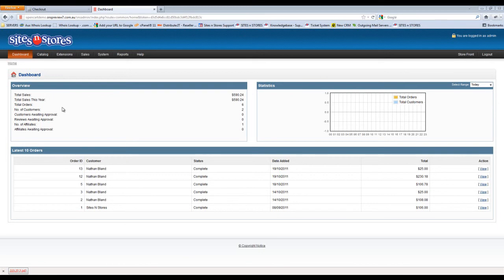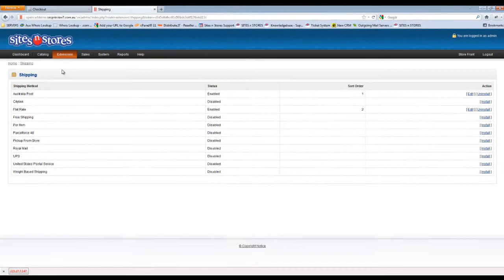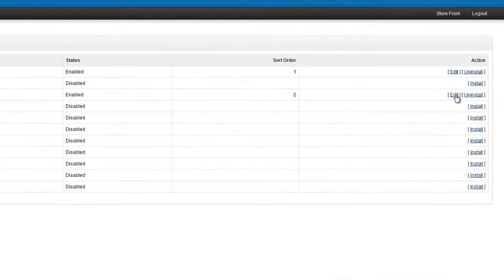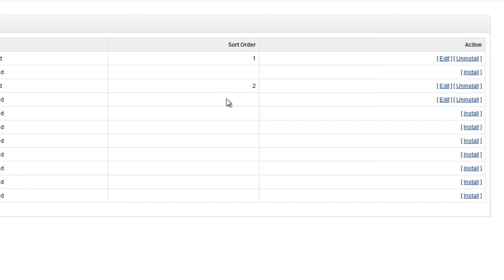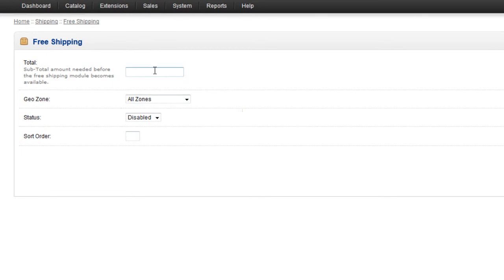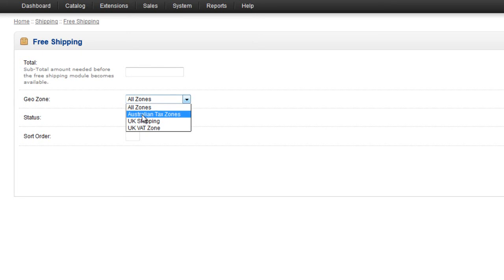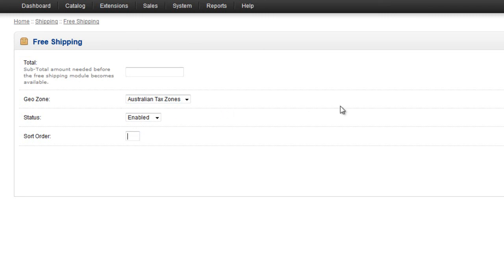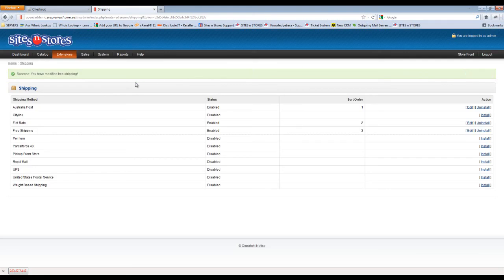How to Set Up Free Shipping in Opencart - SitesNStores Support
Video walk through for setting up free shipping option using the Opencart store